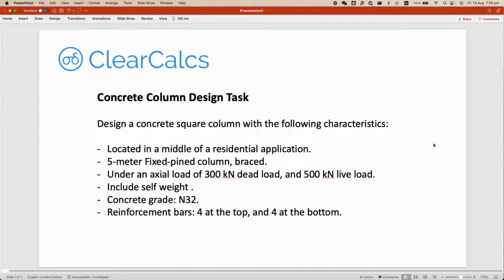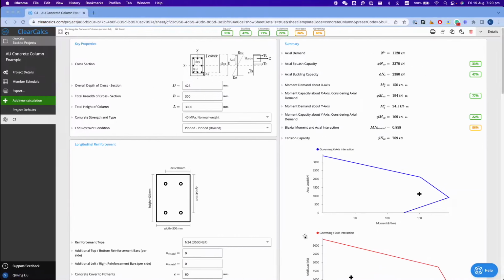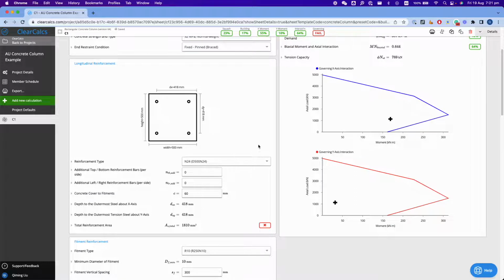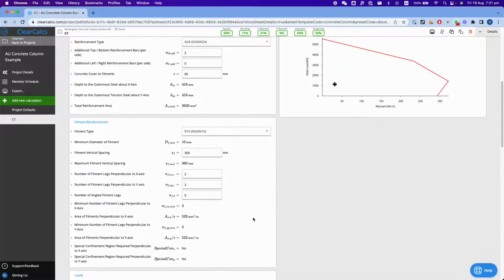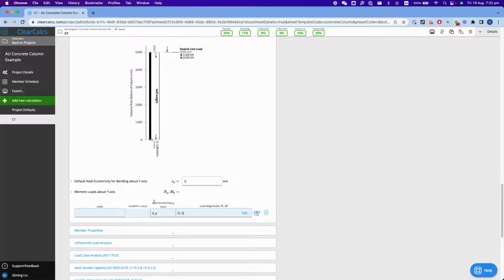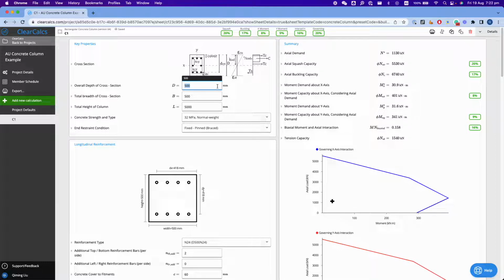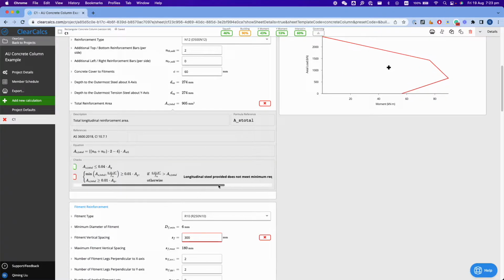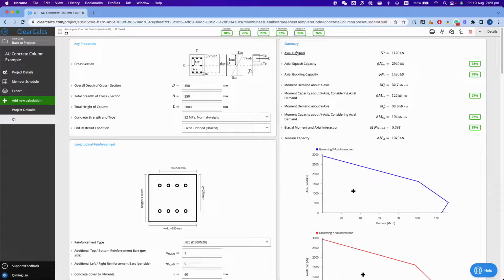AU Concrete Column Example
The ClearCalcs rectangular concrete column calculator to AS3600:2018 enables the easy and accurate design and analysis of concrete columns. With quick to interpret traffic light checks, and interactive column interaction diagrams, the concrete column calculator enables fast, accurate concrete design.